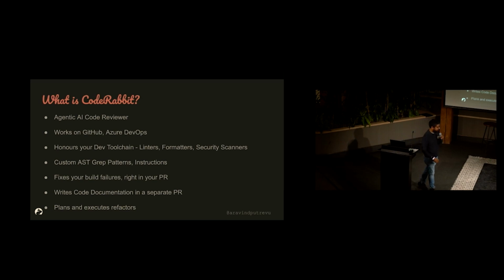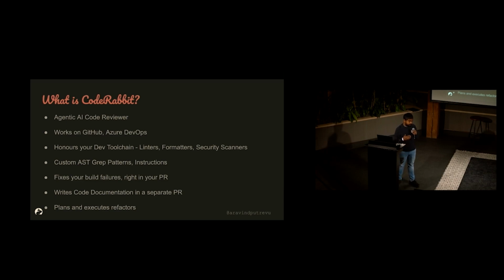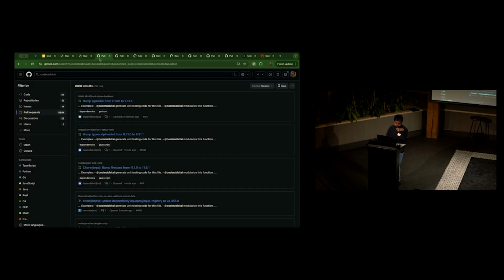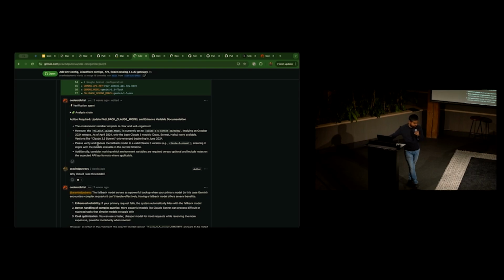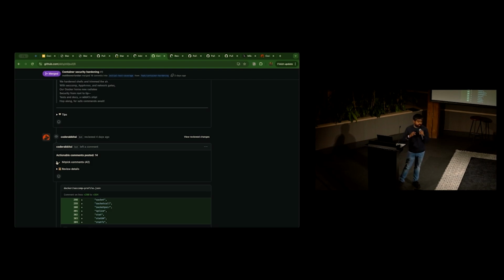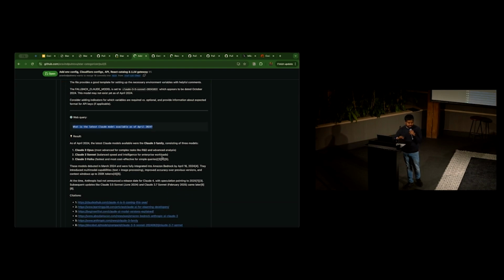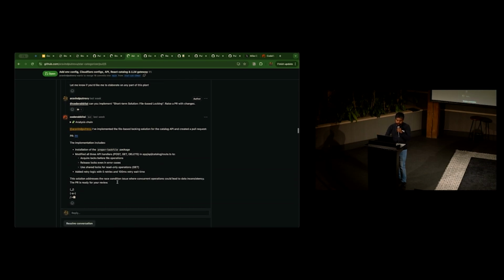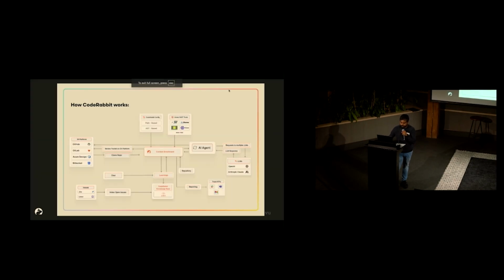CodeRabbit: Agentic AI Code Review Platform with Deep Context Analysis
Aravind Putrevu from CodeRabbit presents their AI-powered code review platform that functions as a "code reviewing copilot" integrated directly into developers' existing workflows on GitHub and other Git platforms. The system performs comprehensive code reviews automatically when pull requests are raised, honoring existing developer tool chains including linters, formatters, and security scanners like SonarQube rather than replacing them. CodeRabbit supports custom review instructions, allowing teams to enforce specific style guides (like Google's JavaScript standards or React project guidelines) and define custom AST patterns for detecting code smells. The platform is widely adopted with 70,000 open source projects and nearly one million repositories. The demonstration shows an app for categorizing GitHub starred repositories, where CodeRabbit automatically reviews new pull requests and provides detailed summaries, file walkthroughs, sequence diagrams, and targeted comments. The system operates using an ensemble of models and agents assigned based on code context, creating sandboxes that clone entire repositories to build comprehensive understanding through "code graphs" - AST representations of the entire codebase. Advanced features include web search capabilities for real-time information about newer libraries or standards, integration with 20+ code quality and security tools, automated documentation generation, and AI-powered feature planning and execution. The platform emphasizes augmenting rather than replacing human reviewers, with ephemeral sandboxes ensuring code security and no persistent storage of reviews.

💥 Highlights:

AI code reviewer integrated into GitHub workflows
Honors existing tool chains (linters, formatters, security scanners)
Custom review instructions and style guide enforcement
70,000 open source projects and 1M repositories
Ensemble of models and agents for contextual analysis
Code graph creation with AST analysis of entire codebase
Sandbox environments for secure, ephemeral processing
Web search for real-time library and standard information
Integration with 20+ code quality and security tools
Automated documentation and docstring generation
AI-powered feature planning and execution
Slack integration and reporting capabilities
Organization-specific learning storage
Noise reduction from false positives
Augments rather than replaces human reviewers

🎙️ Presenter:

Aravind Putrevu from CodeRabbit